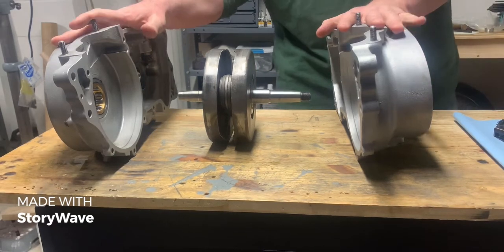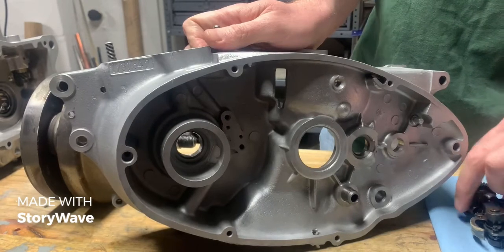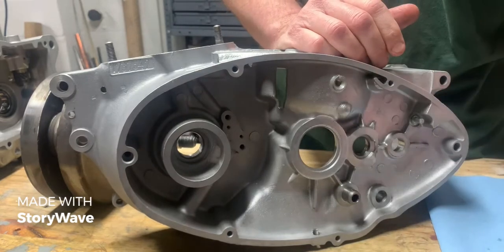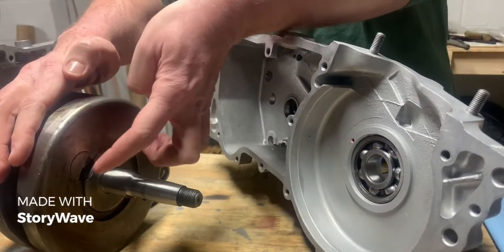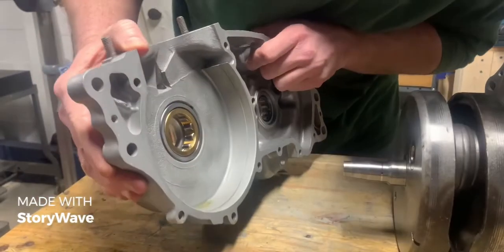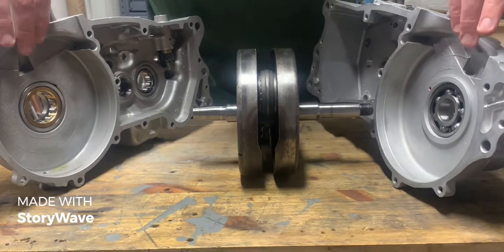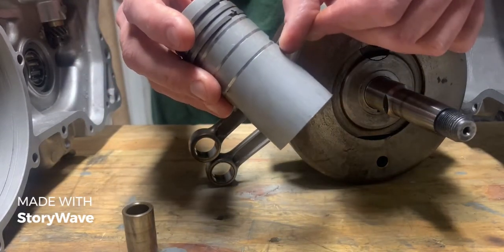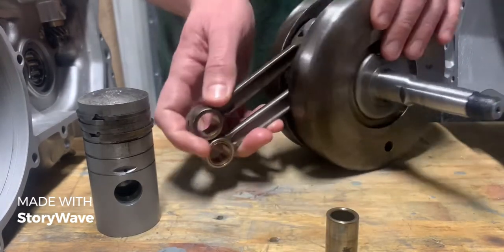Puch 250 Split Single Motorcycle engine Oiling System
My explanation of the Puch 250 Motorcycle Oiling System